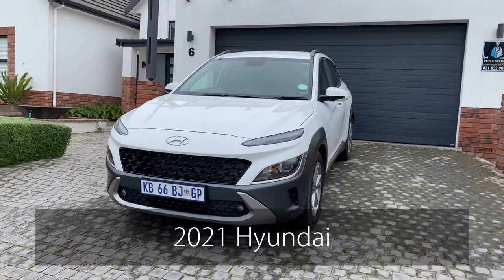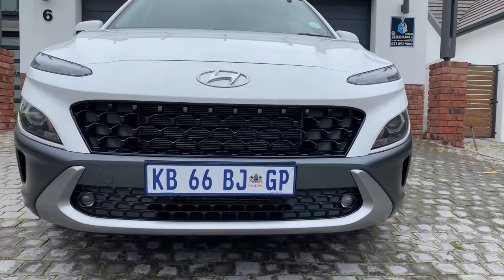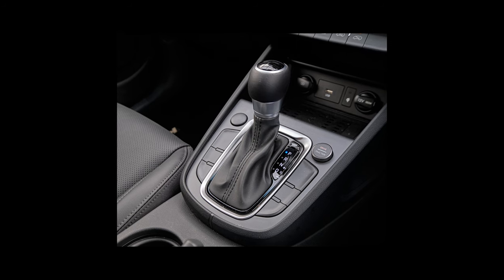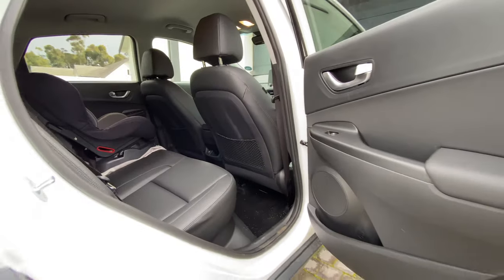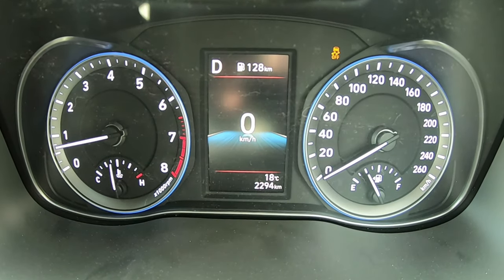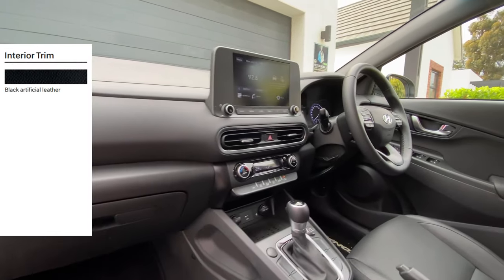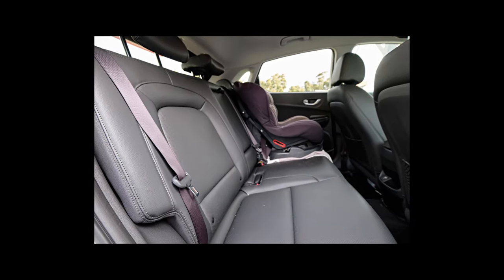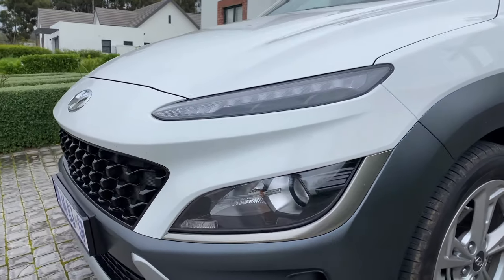Quick Video Review: 2021 Hyundai Kona Executive [ 4K ]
GalimotoMedia Anti Review of a MY21 Hyundai Kona 2.0 Executive